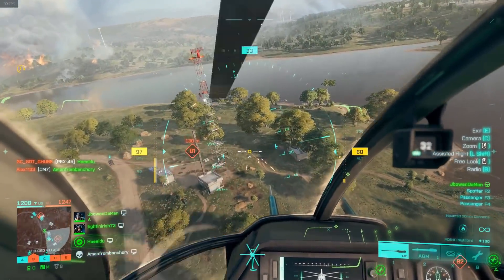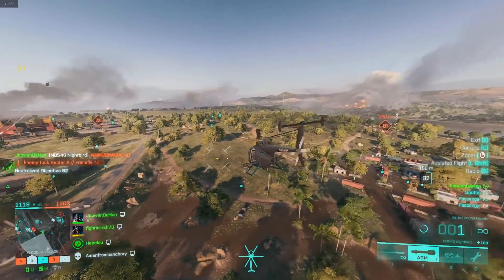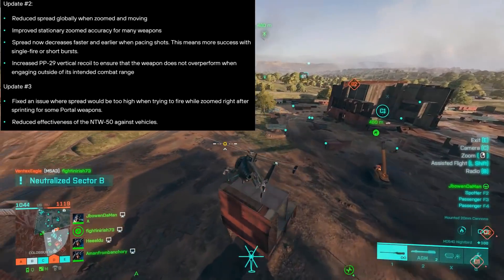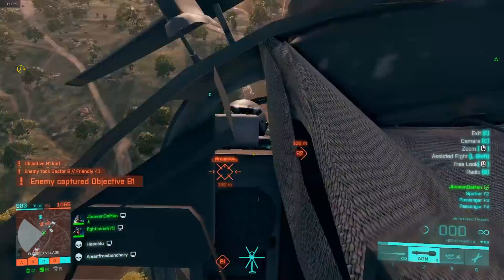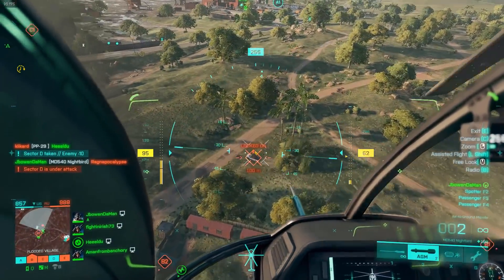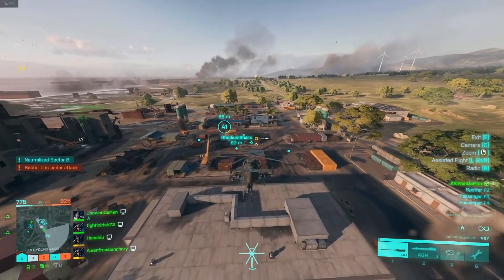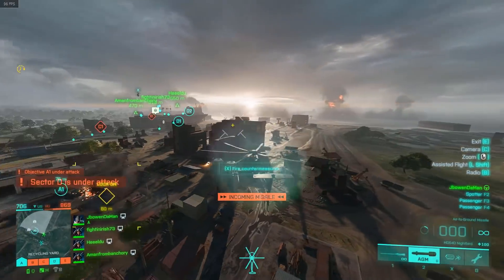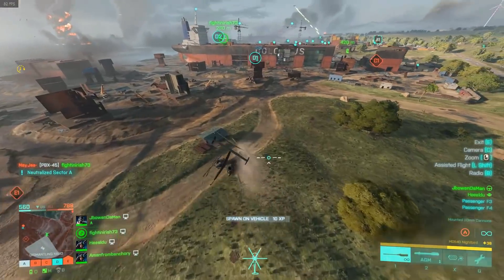It's About Damn Time Dice.